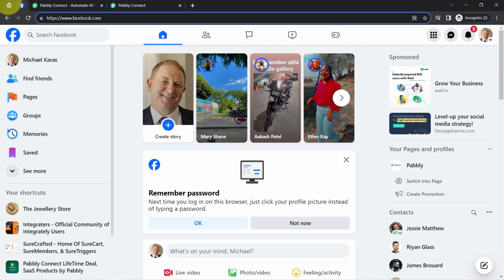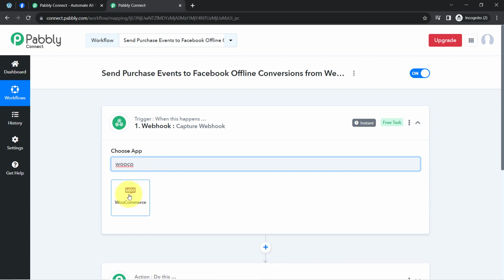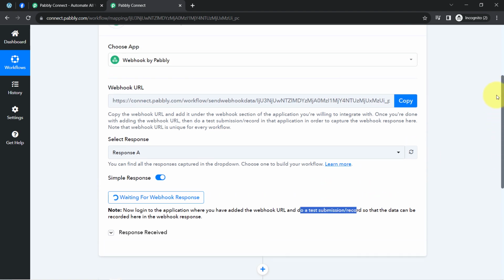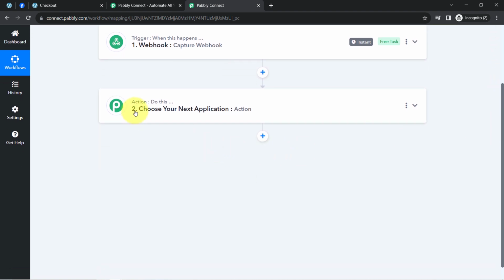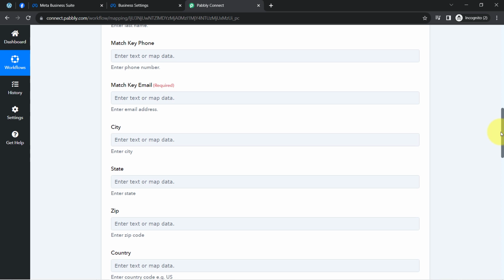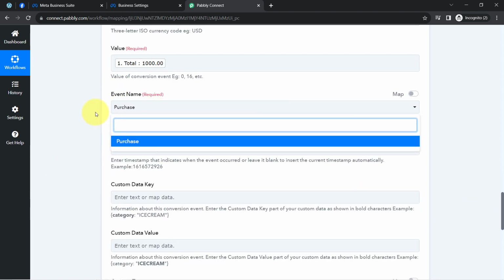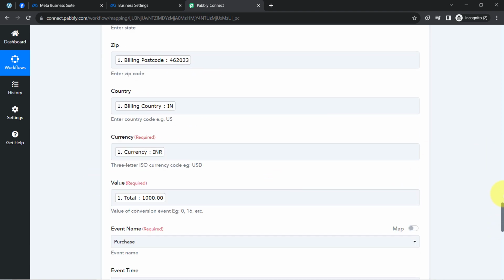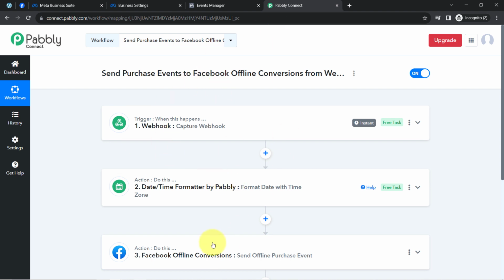How to Send Purchase Events to Facebook Offline Conversions from Webhook Response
In this tutorial, we will walk you through the process of sending purchase events to Facebook Offline Conversions from a Webhook response. This automation enables you to seamlessly integrate your purchase data with Facebook's Offline Conversions, allowing you to track and analyze the impact of your online ads on in-store purchases.

Discover how this integration can enhance your advertising efforts by providing valuable insights into the offline impact of your online campaigns. Whether you're an e-commerce business tracking in-store purchases or a marketer interested in understanding your customers better, this automated solution will help you bridge the online-to-offline gap.

Say goodbye to incomplete data and hello to a more comprehensive understanding of your advertising impact.

1. Automation: Pabbly Connect offers automation capabilities that can help you automate mundane and repetitive tasks. This allows you to save time, money and resources.

2. Integration: Pabbly Connect provides a wide range of integrations so that you can connect different web services with each other. This helps you to create smarter workflow processes and make your business more efficient.

3. Security: Pabbly Connect takes security seriously and provides an industry-standard security system to protect your data and applications.

4. Scalability: Pabbly Connect is highly scalable and allows you to easily add new applications and services to your workflow.

 5. Cost-effective: Pabbly Connect is cost-effective and provides plans for different business sizes.